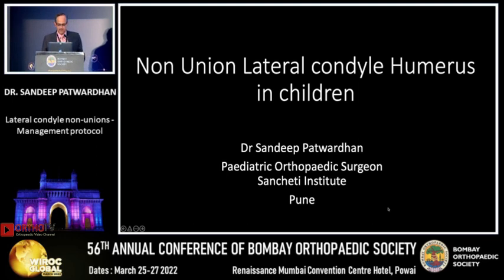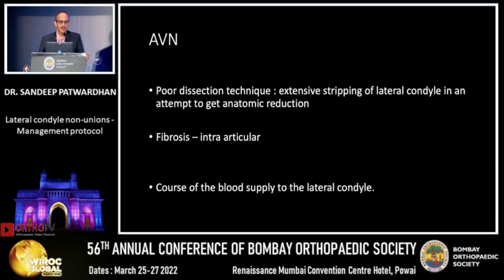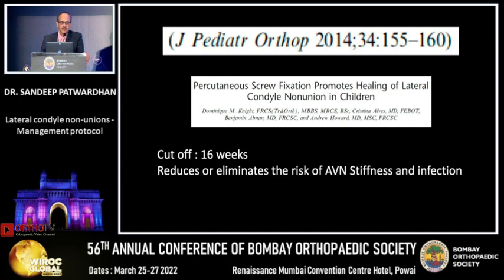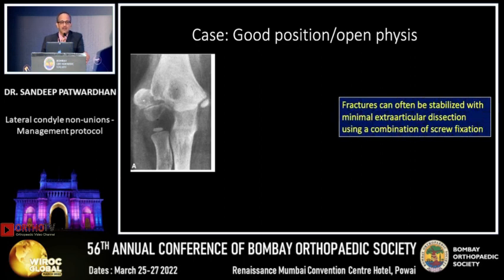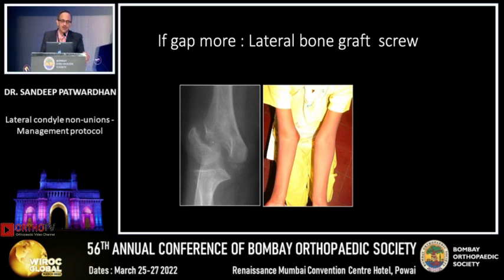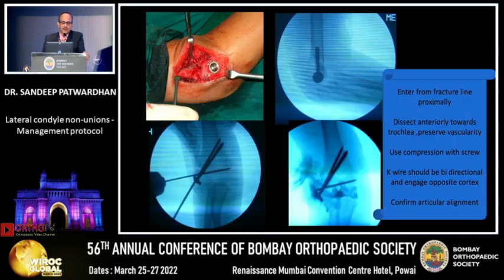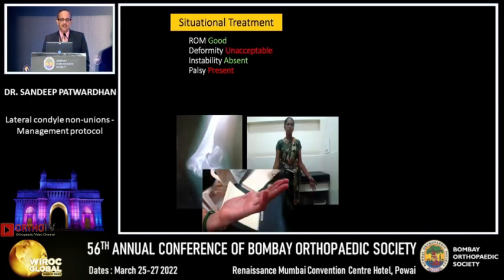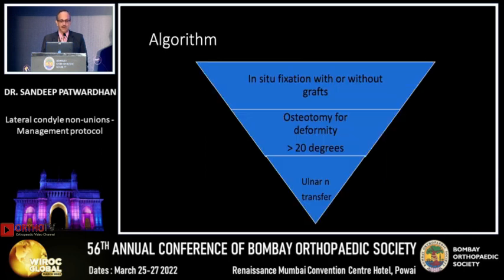Non Union Lateral Condyle Humerus in Children - Dr Sandeep Patwardhan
Dr Sandeep Patwardhan

Non Union Lateral Condyle Humerus in Children